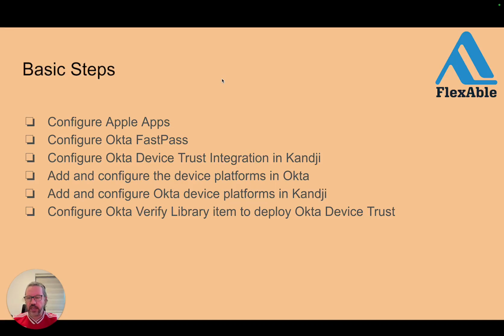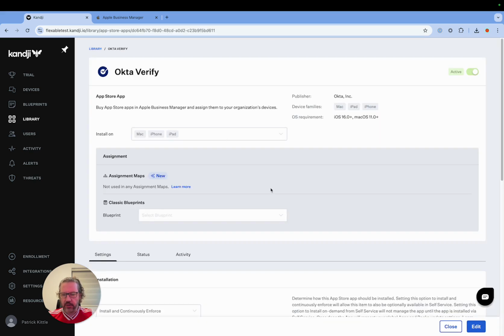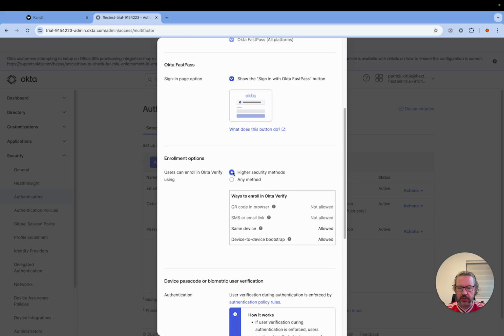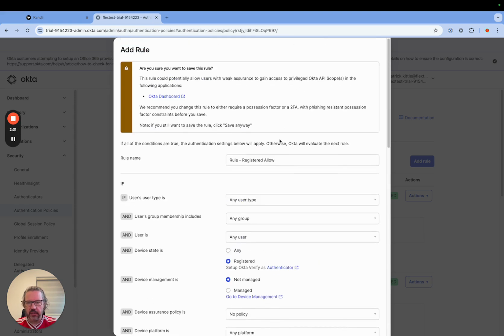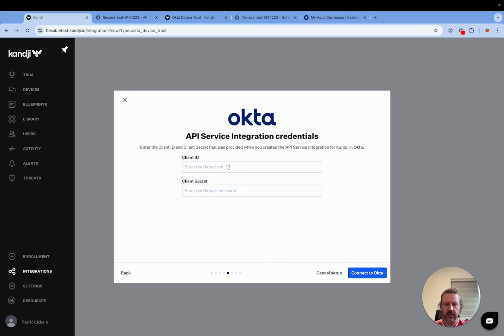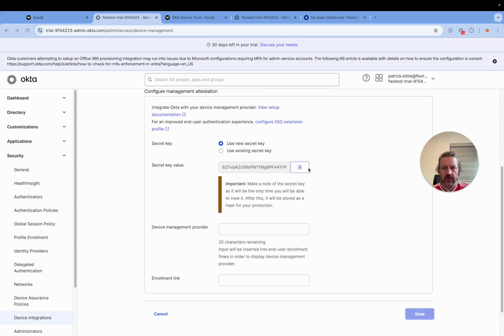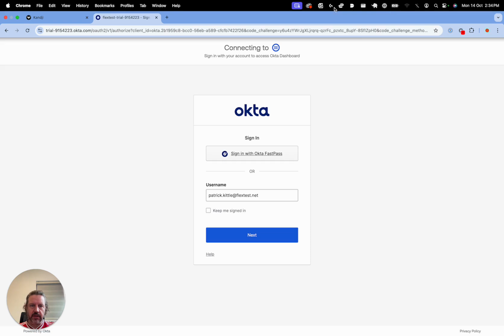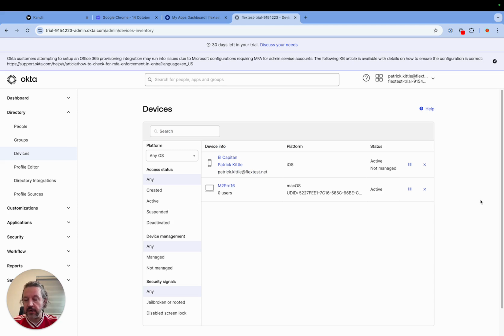Set upKandji Okta Device Trust in less than half an hour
If you use or are considering using Okta Device Trust for kandji thiis is the video for you!

It's not long been a supported feature, so let us help you setup Okta Device Trust with ease and avoid all the pitfalls.

In the video I mentioned the free Okta trial - you can get this

You can also reach out to use at FlexAble to review and setup any of your IT application stack directly.